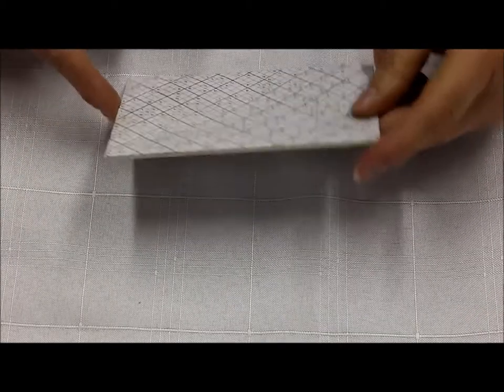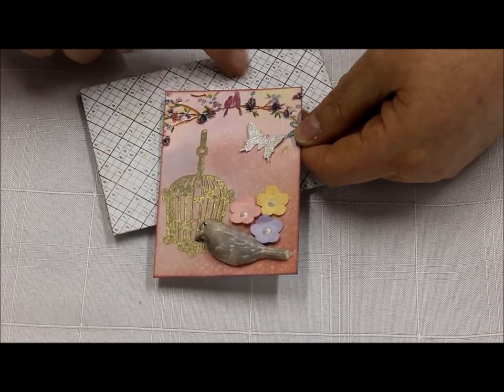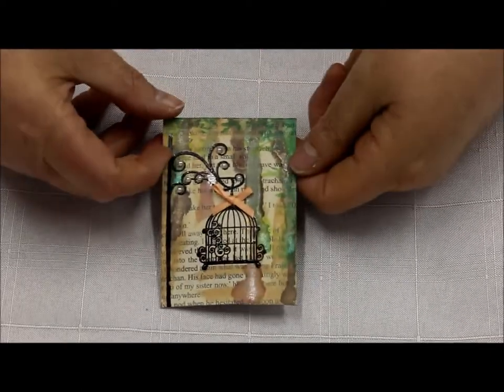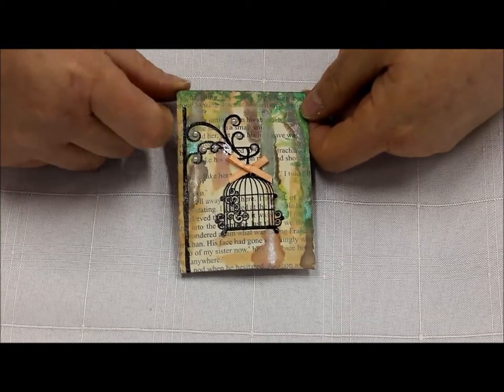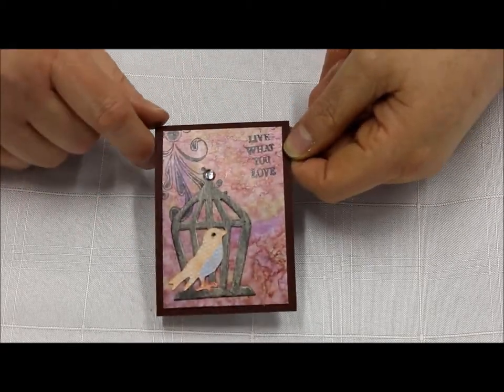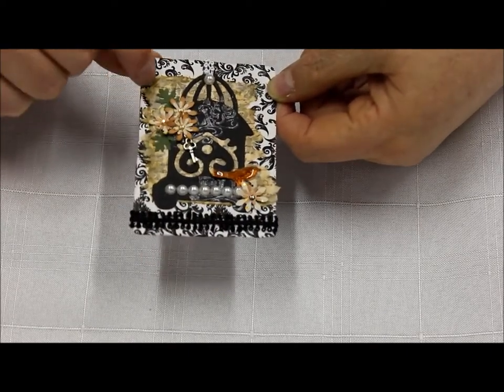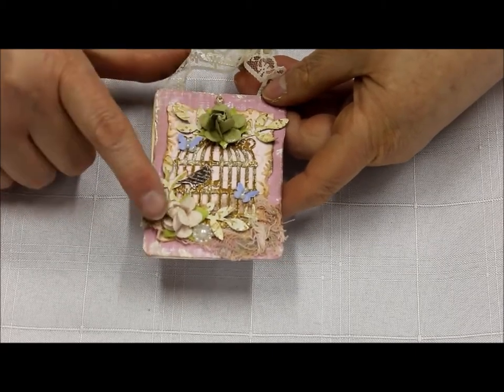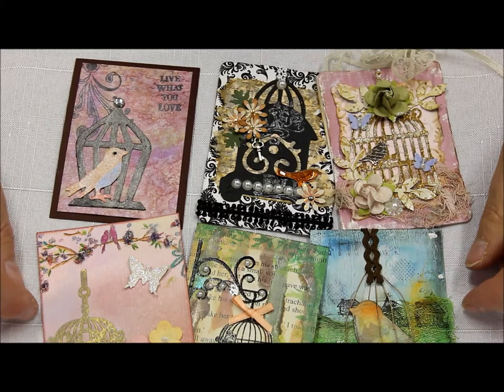Shabby Birdcage ATC Swap - Artistic Creationz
ATC Swap on the Artistic Creationz Group Website - theme "Shabby Birdcage"